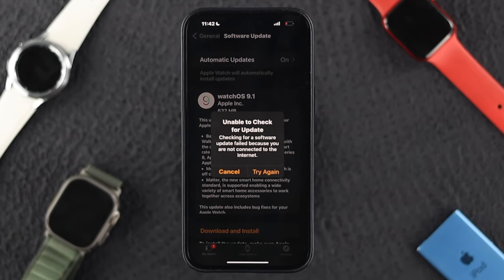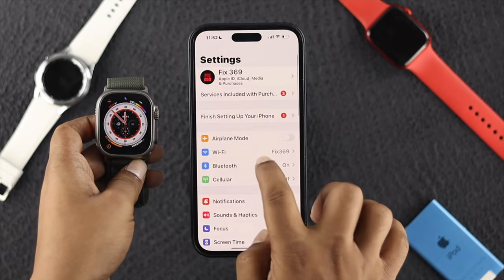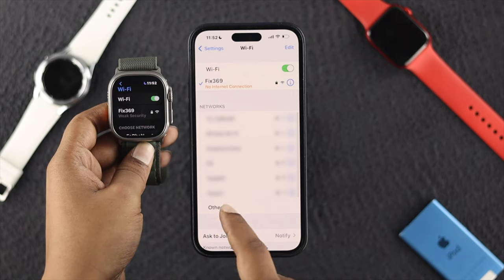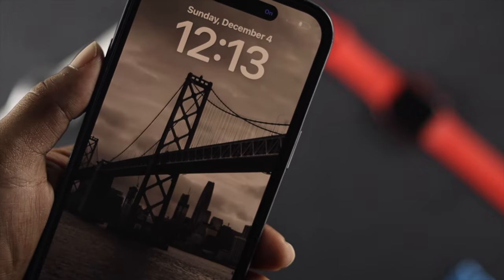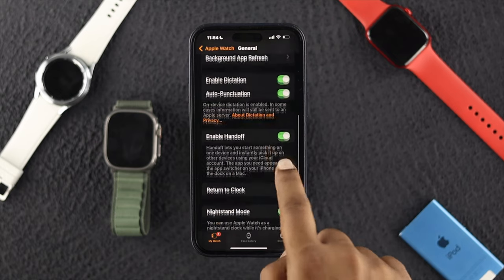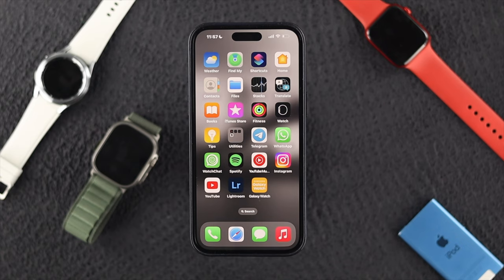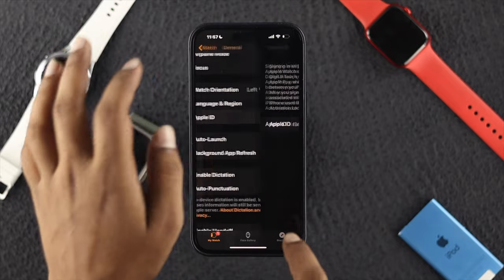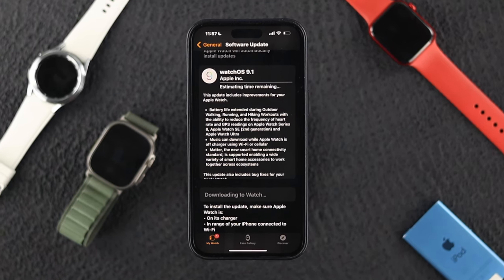Unable to Check for Update WatchOS 9 [How to Fix]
Trying to Update the WatchOS 9 on Apple Watch Ultra and it shows “Unable to check for update, Checking for a software update is failed because you are not connected to the Internet” error?

Follow these 4 quick and easy solutions if you can’t check for new WatchOS updates.

0:00 What this video is about
0:23 Solution 1: Check and fix the Internet connection
0:53 Solution 2: Force Restart of iPhone and Apple Watch
1:17 Solution 3: Check and free up storage
1:52 Solution 4: Check Apple ID